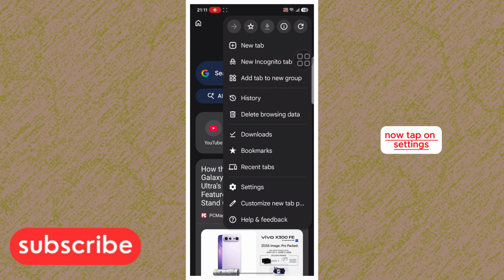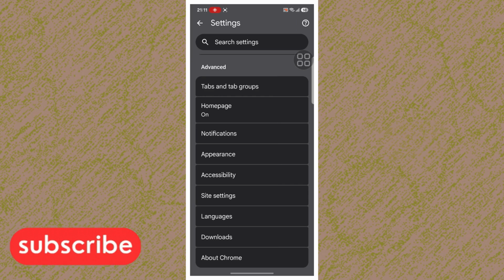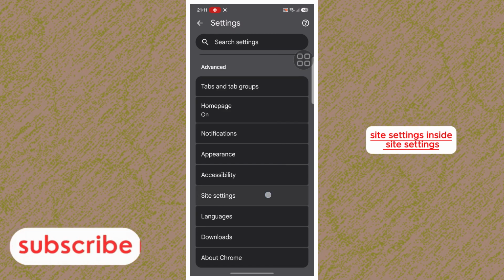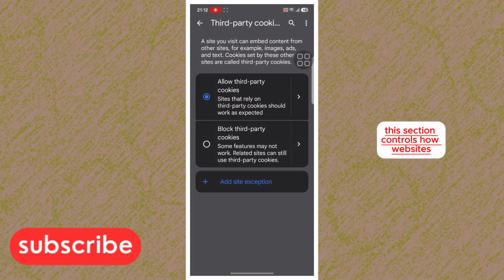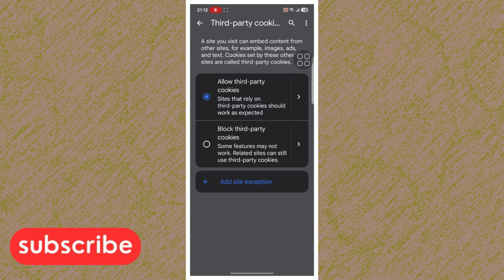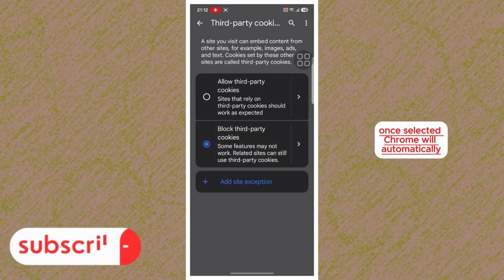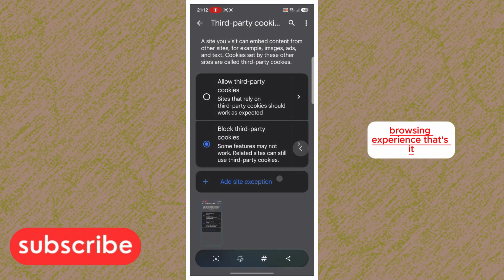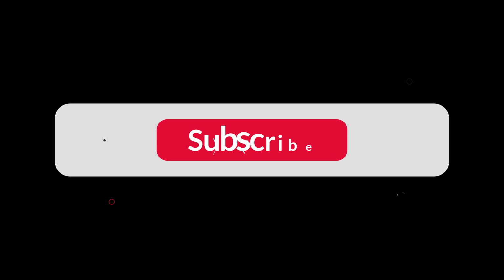Block Third-Party Cookies in Chrome Browser – Privacy Settings Guide (2026)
Block third-party cookies in Chrome to improve privacy and reduce tracking. Learn quick steps in settings to control browsing data and stay more secure online.